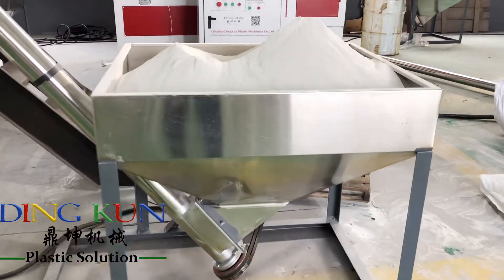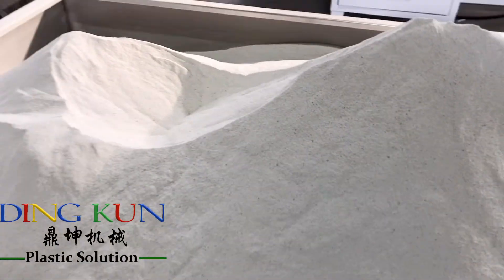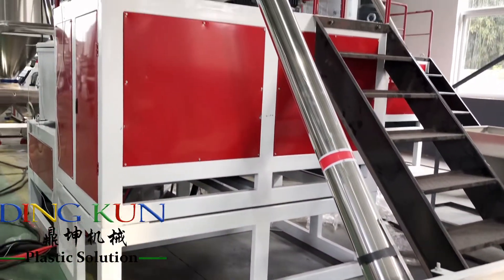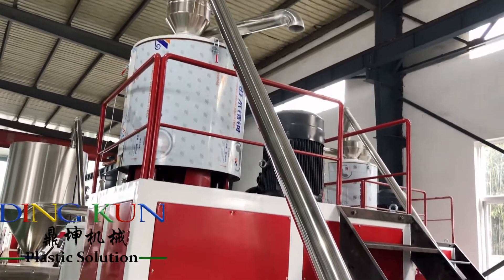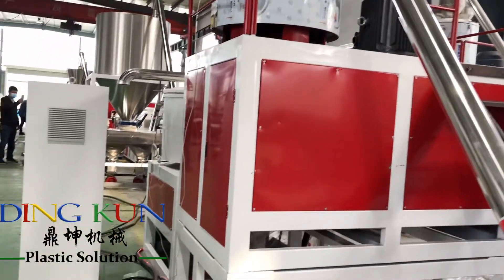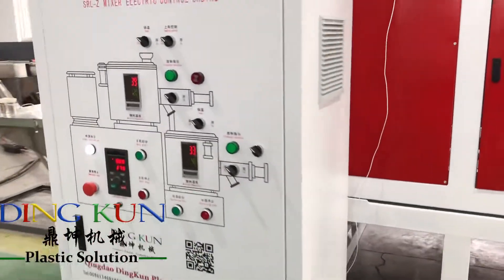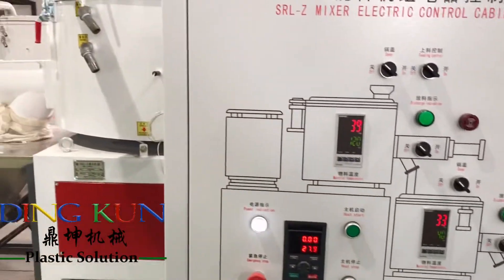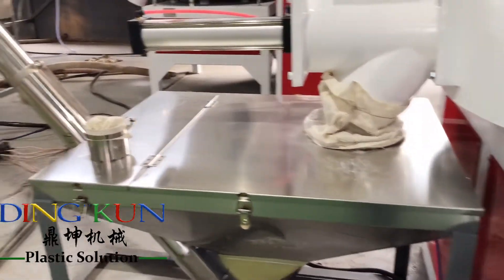PVC Double Pipe Machine / Plastic Extrusion / Production Line tested well before delivery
20-110mm PVC double pipe machine with improved design

Whole line consists of conical twin screw extruder, double cavity mould, vacuum calibration cooling tank, haul-off, laser printer cutter, tripping table, Line speed control by inverter, haul-off machine control by servo system.

Using this machine we can produce two pipes at the same time ,
Each pipe is separate control , so we can produce two different diameter pipes at once